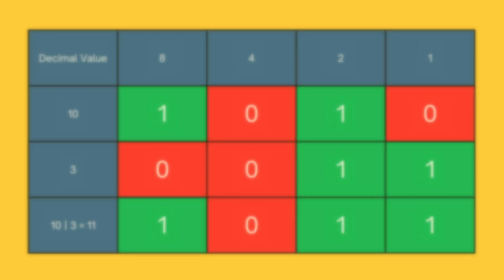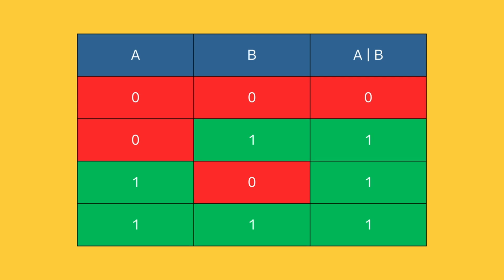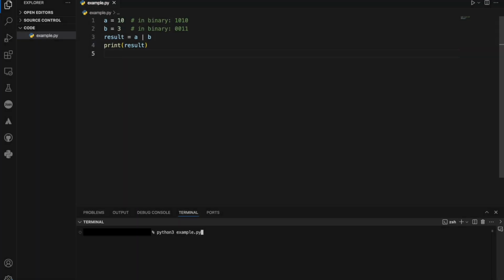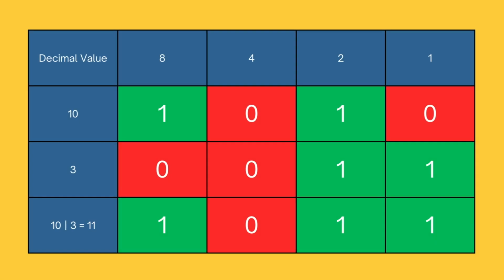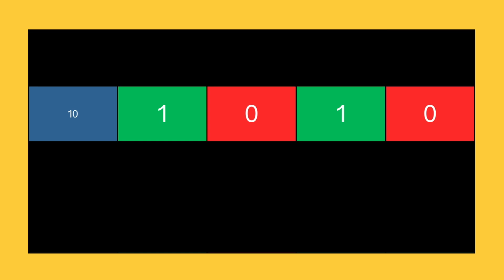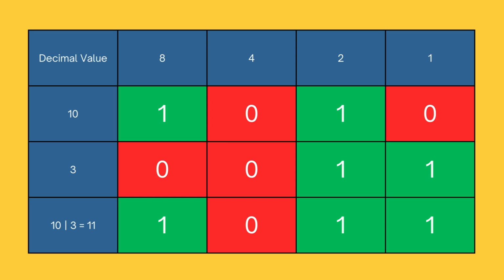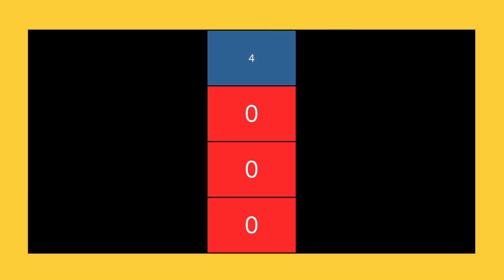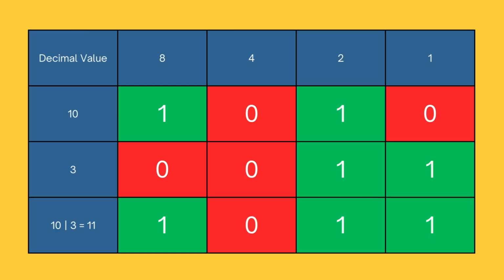Learn The Bitwise OR Operator in Python in 1 MINUTE!!!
The bitwise OR operator in python is represented by the pipe symbol ('|'). It compares two numbers by looking at their bits individually and performing the or operation on each bit as you will see in the video.

CHAPTERS:
0:00 - What is it?
0:13 - Python example
1:21 - Outro